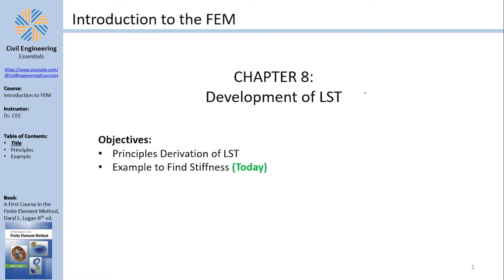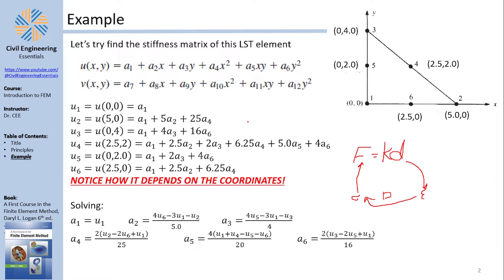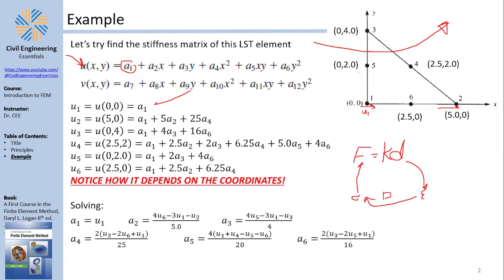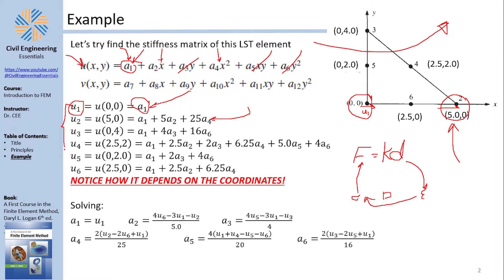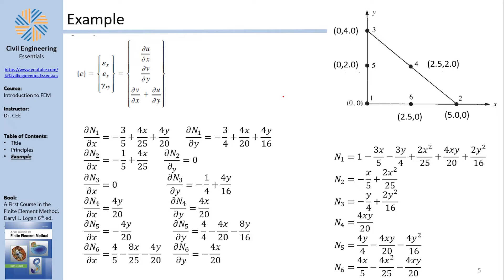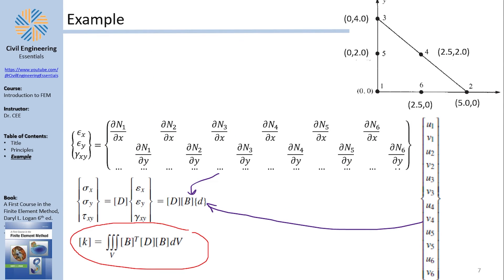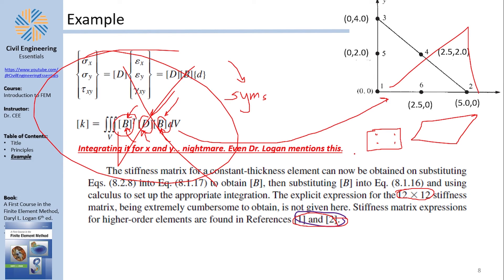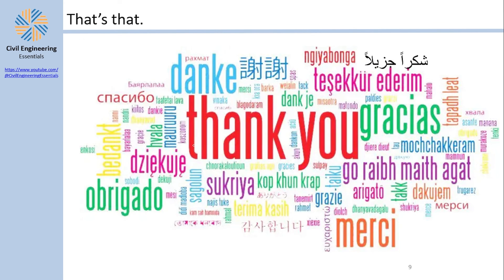The Finite Element Method | Part 22: Example on The Linear Strain Triangle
In this video, we will be checking out chapter 8 of the book "A first course in the finite element method". With emphasis on understanding the principles of a linear strain triangle.

Learn the fundamentals of FEM elements in tutorial. We'll cover a step-by-step example to help you understand the concepts better. Don't forget to check the timestamps below for easy navigation!

Timestamps:
0:00 Introduction
0:48 The Example
11:15 Outro